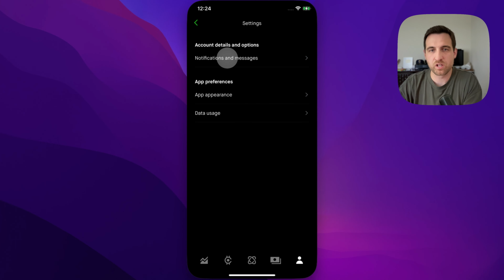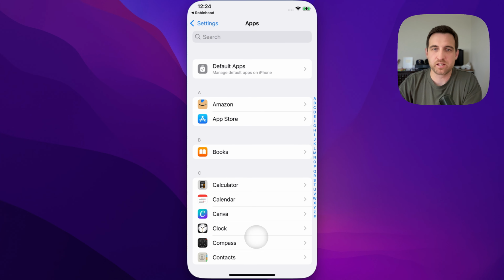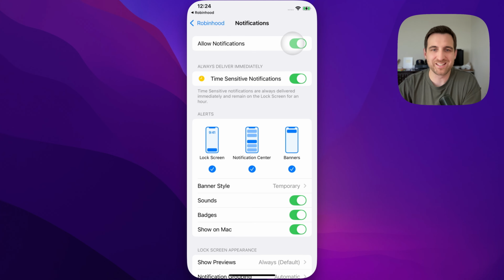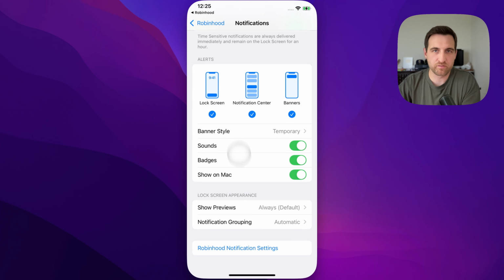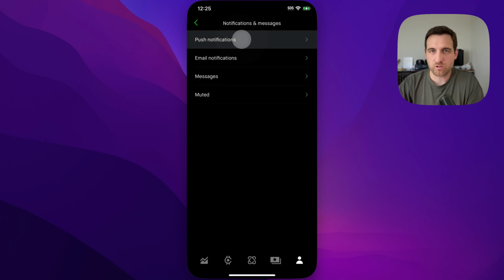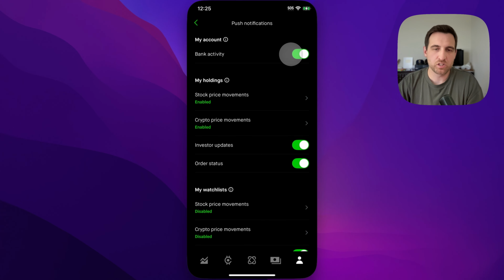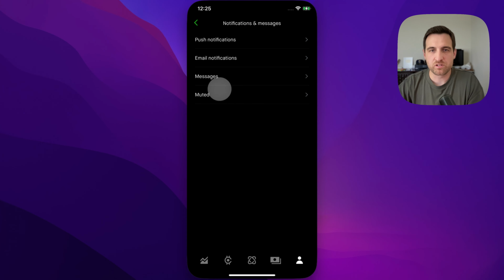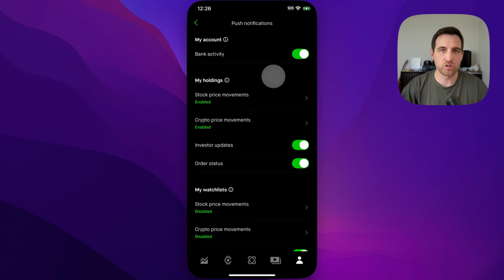How to Turn On Notifications on Robinhood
In this Robinhood tutorial, learn how to turn on notifications on Robinhood. This guide shows how to enable push alerts for price movements, news, and account activity directly from the app settings.